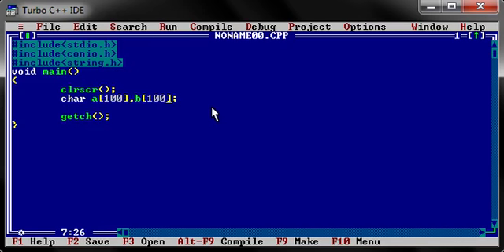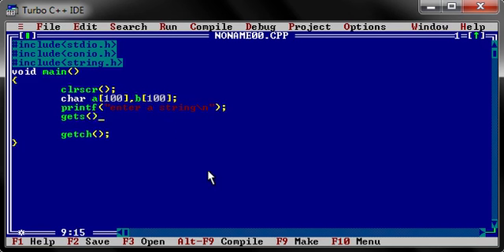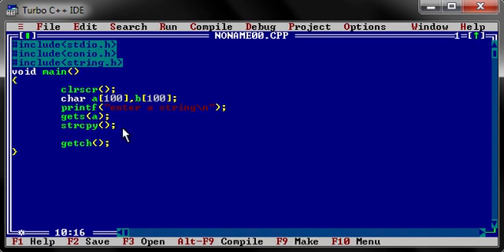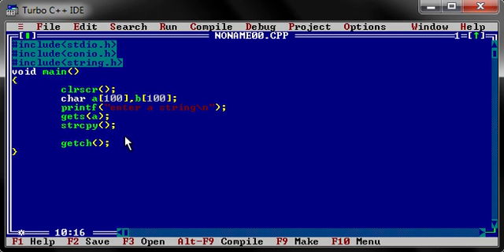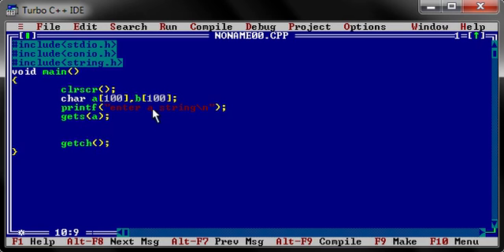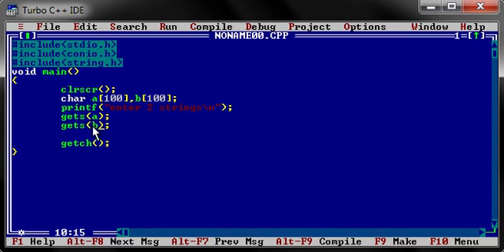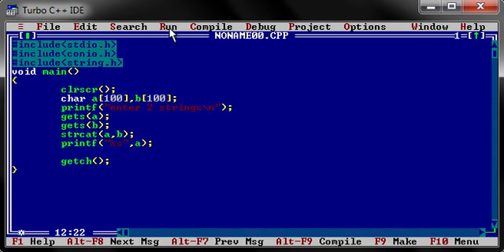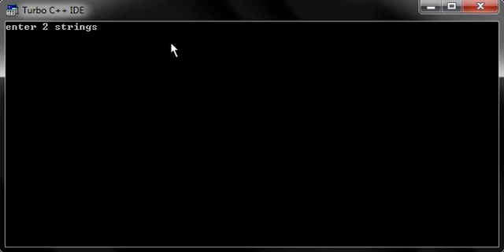24. strcpy and strcat (C programming tutorial part: 24/42)